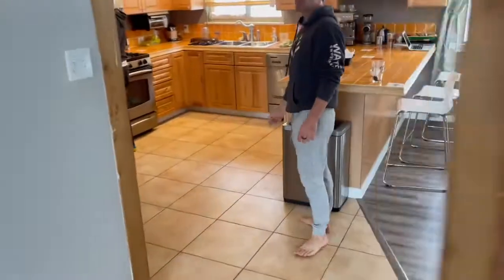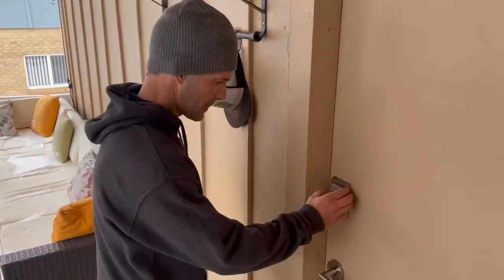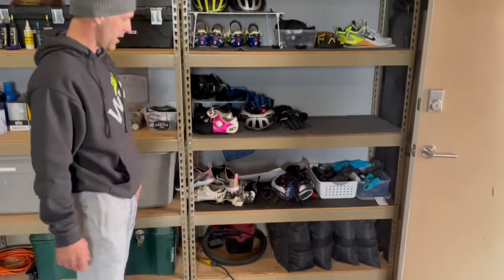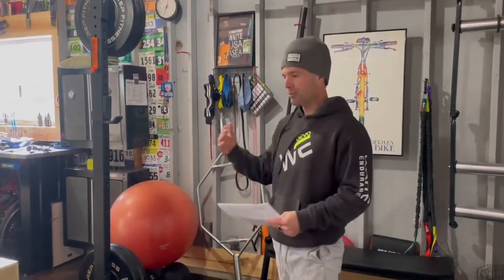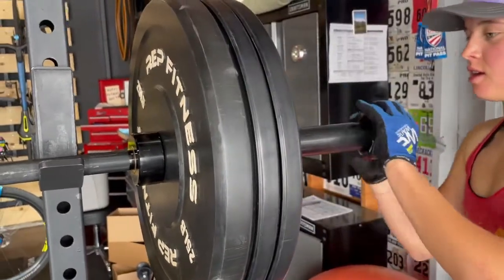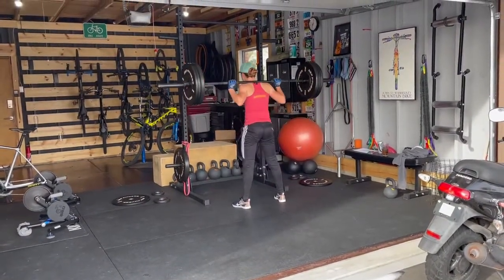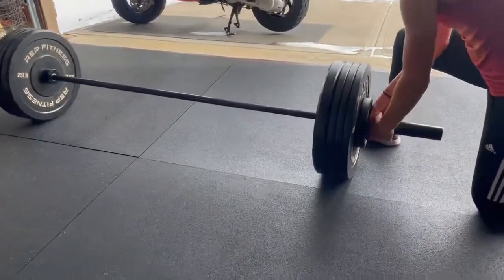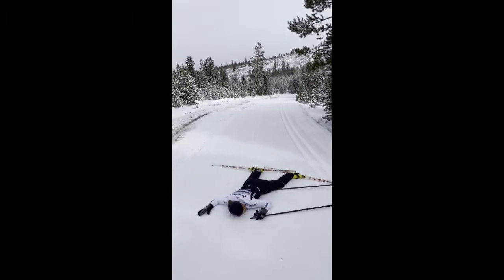Vlog 2: WE Strength Training